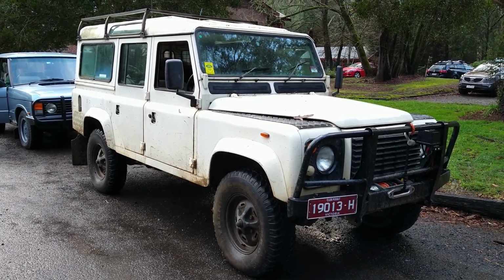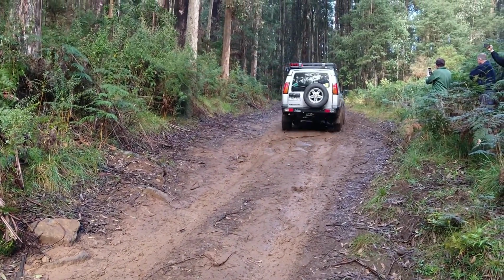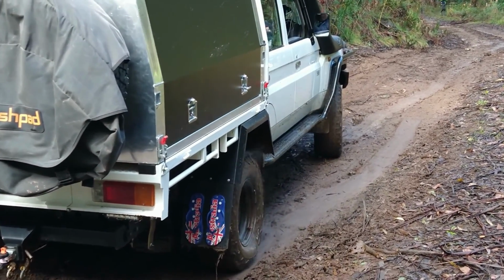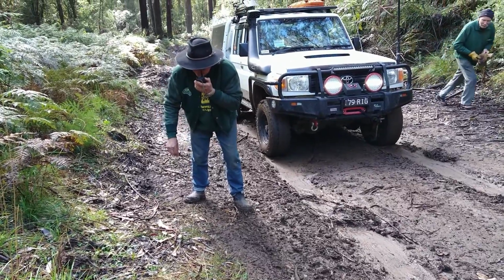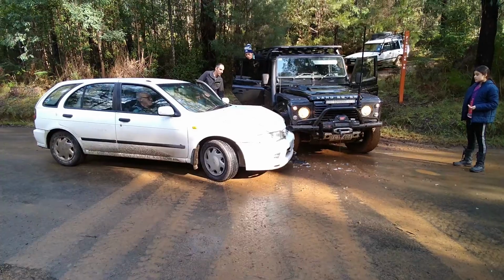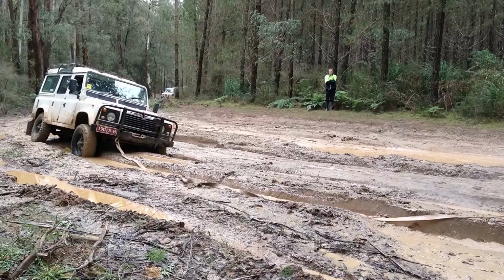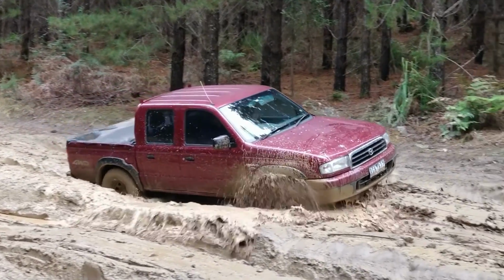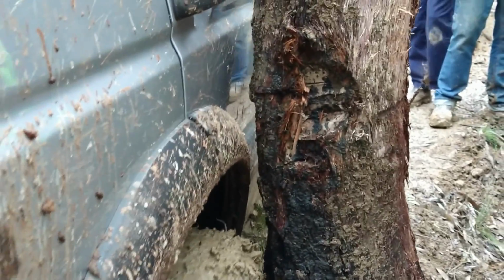2020 June LROCV Narbethong Day Trip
A one day trip on mildly wet tracks results in lots of slipping and sliding and winching and snatching. A fun day for all!